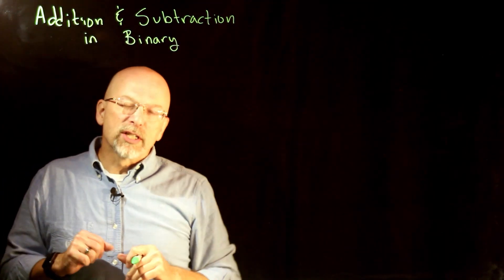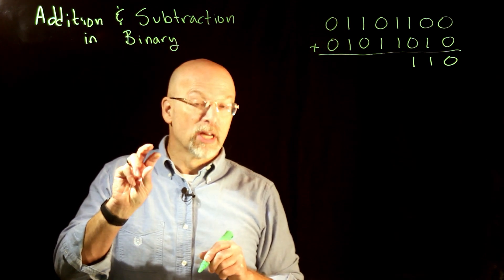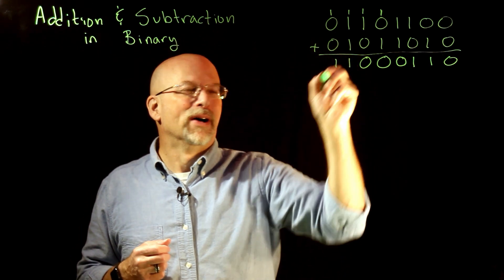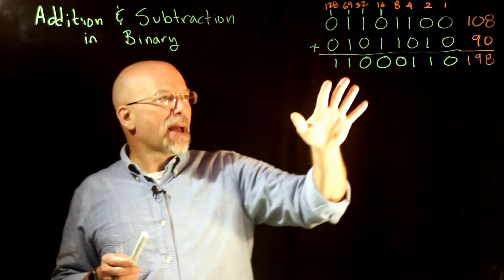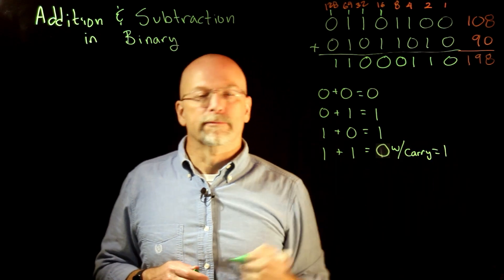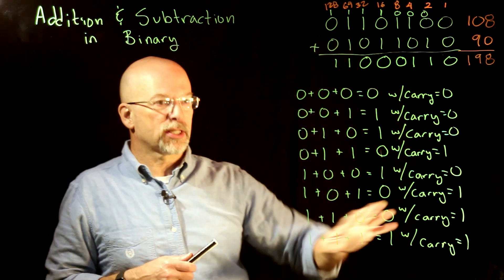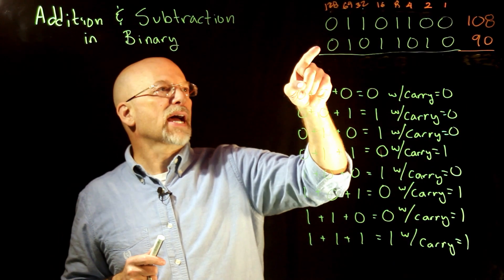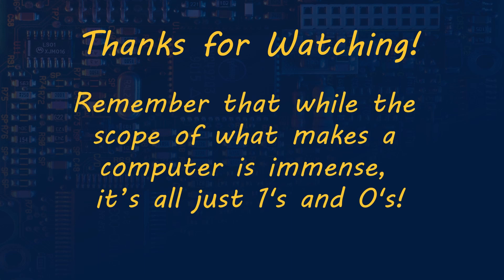Ep 012: Addition and Subtraction in Binary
In this video, we just perform a quick addition and subtraction in binary to make sure everyone is comfortable with it before we move onto signed representations.

Take aways: At the completion of this lesson, each student should be able to add and subtract in the base-2 (binary) numbering system.